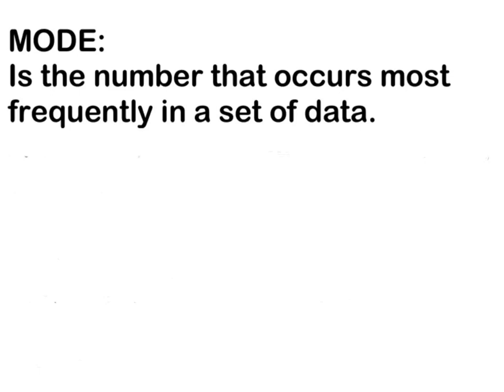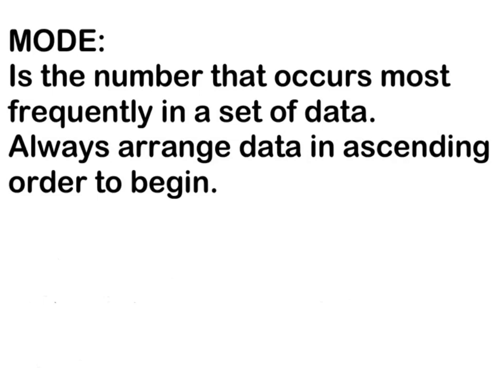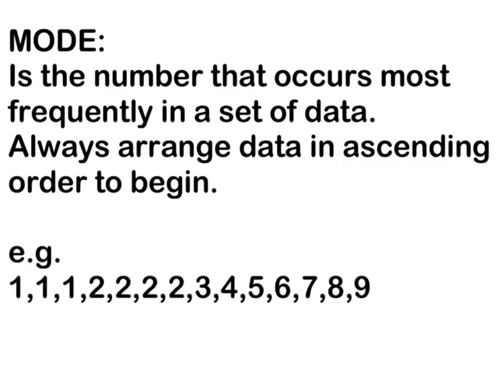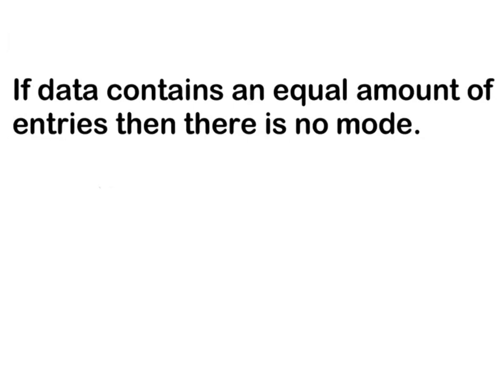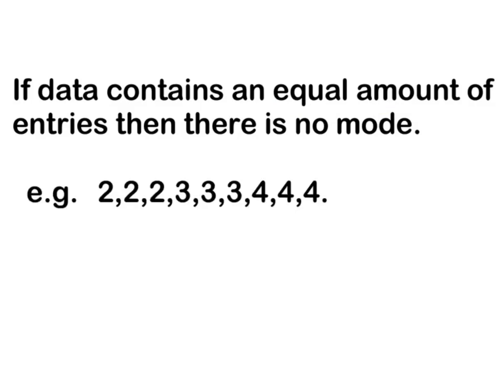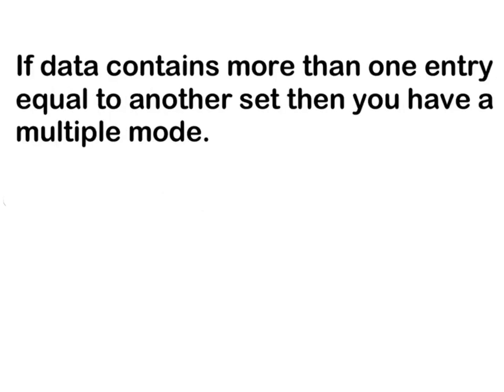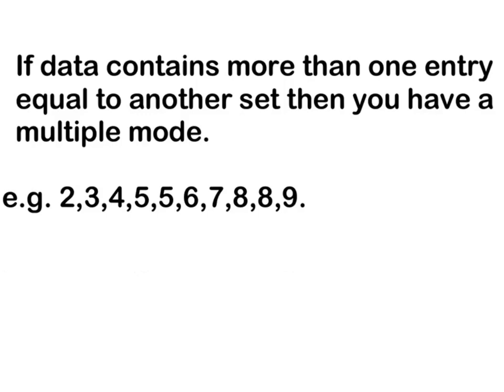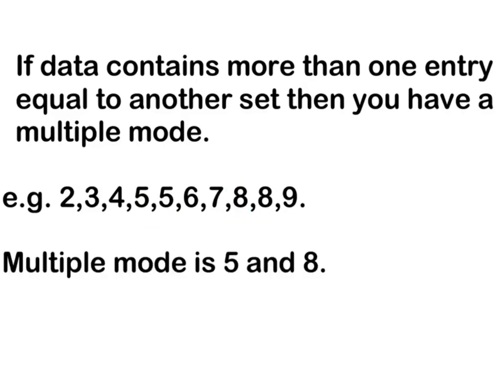What is mode in ordered data list range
What is mode in ordered data list range Learn how to find the mode of data step-by-step     ,Learn to calculate mode easily  ,Learn to calculate mode .Part 3 of the statistics playlist. Calculate Mode using these rules.